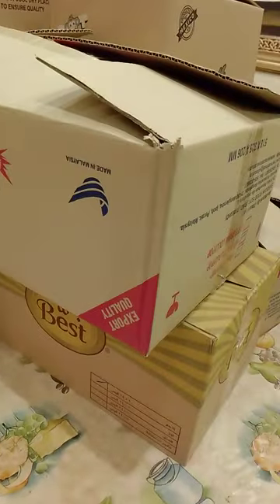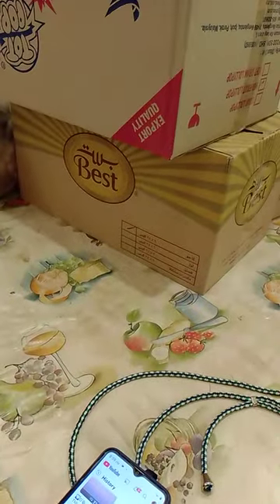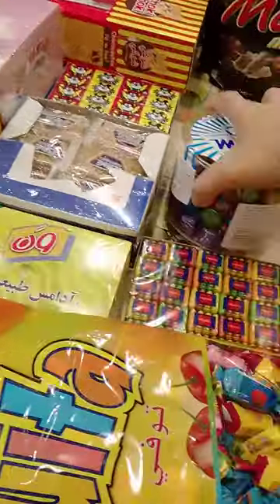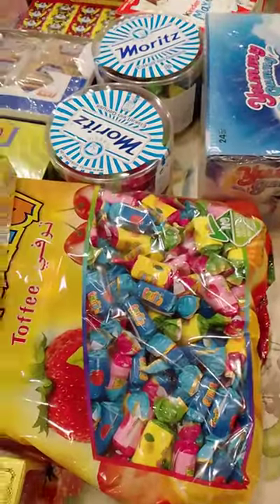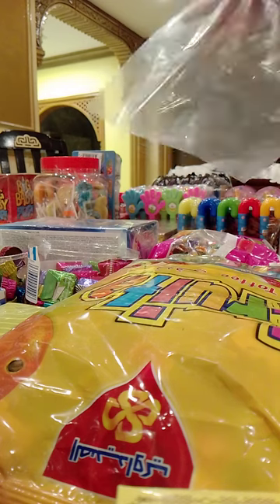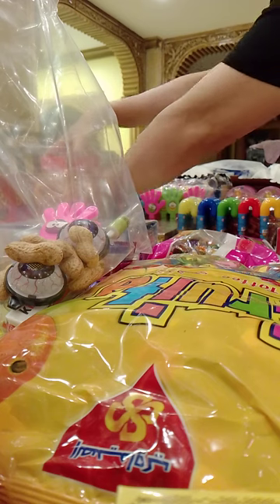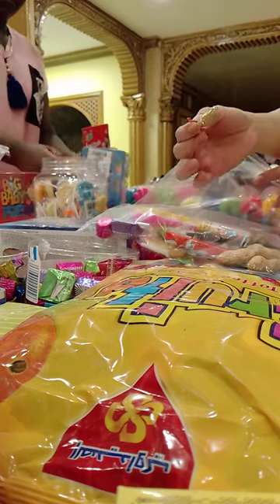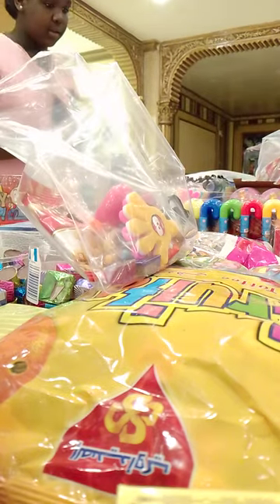Gergian candies 🍭 2023 how to separate one by one every cellophane plastic